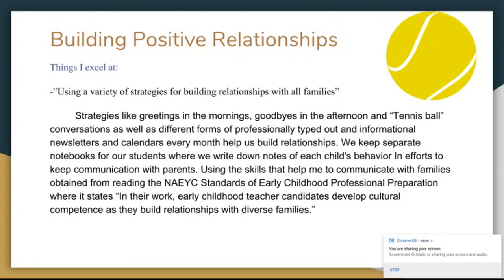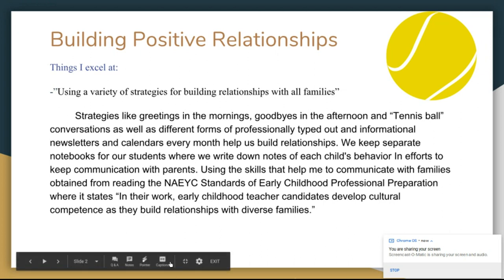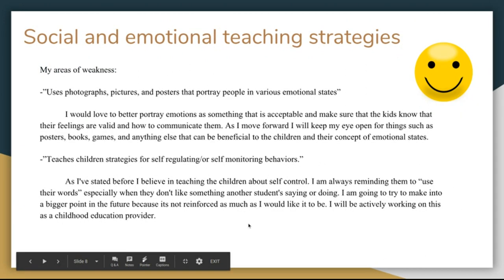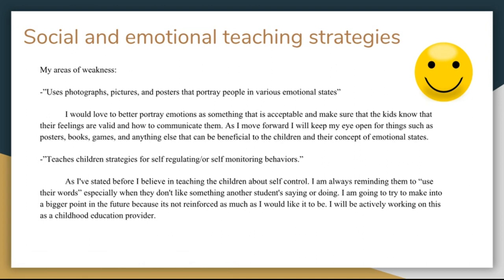Inventory of practices